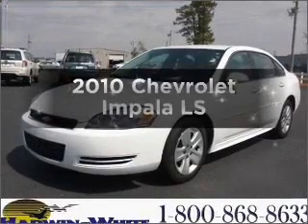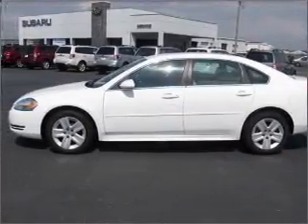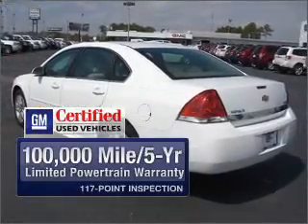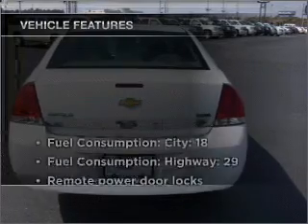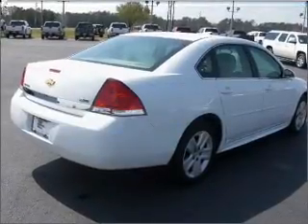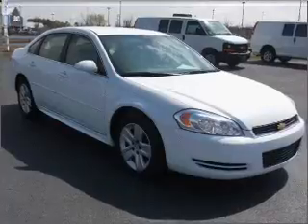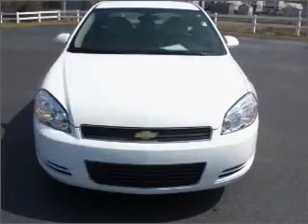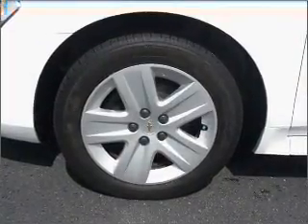2010 Chevrolet Impala - Conway SC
Year: 2010
Make: Chevrolet
Model: Impala
Trim: LS
Engine: 3.5 liter 6 cylinder 12 valve
Transmission: 4-Speed Automatic
Color: White
Mileage: 25838
Address:
2325 Highway 501 East
Conway, SC 29526